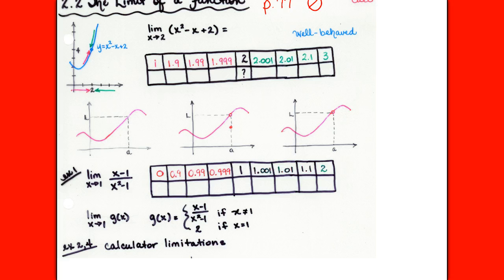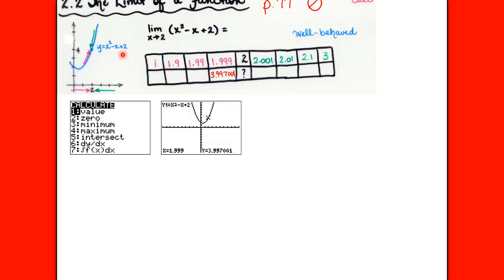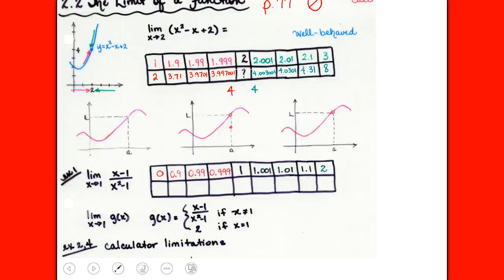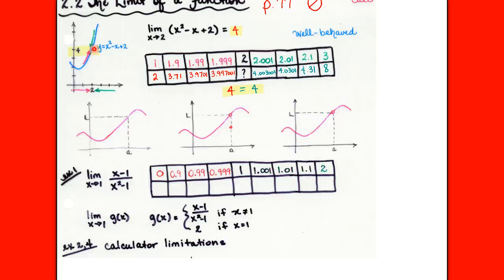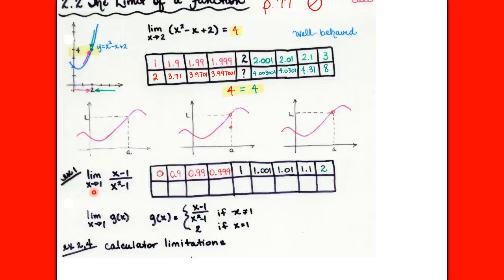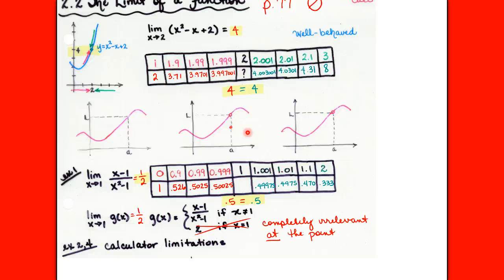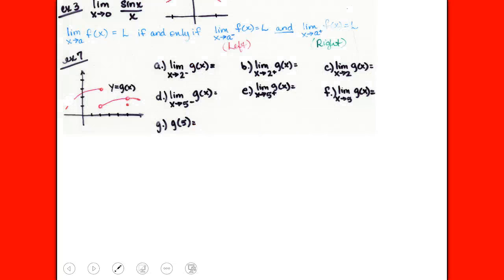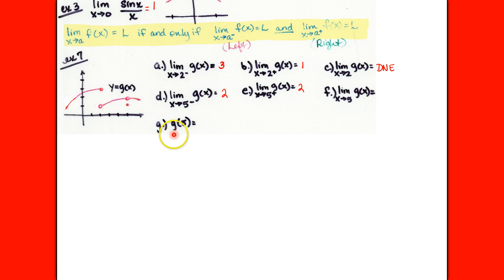AP Calc 2.2a Limits